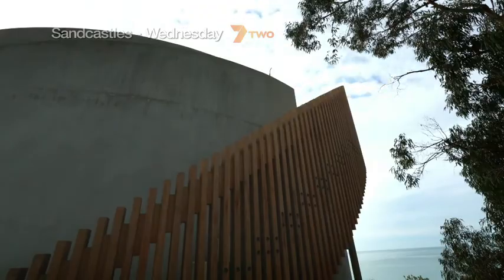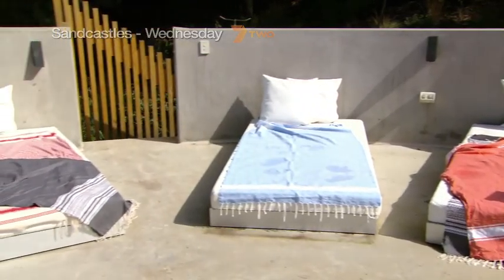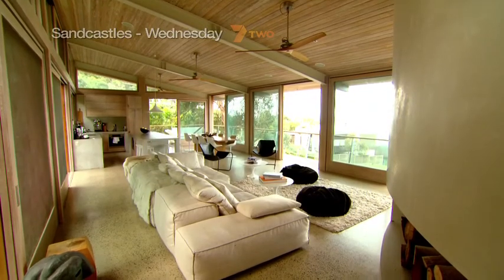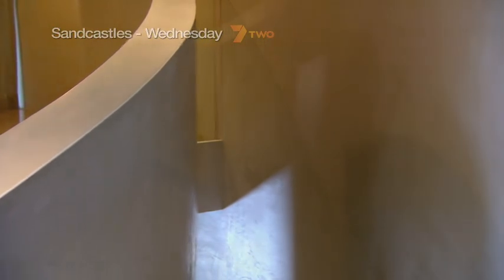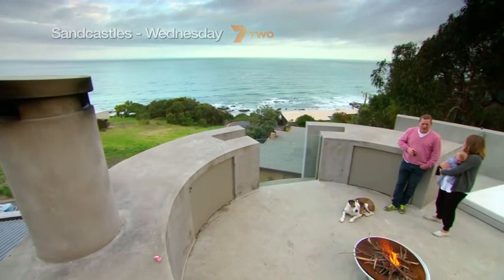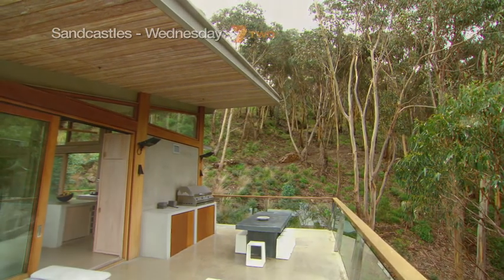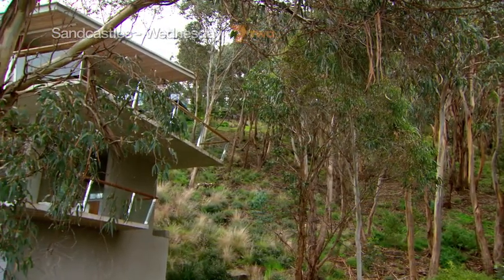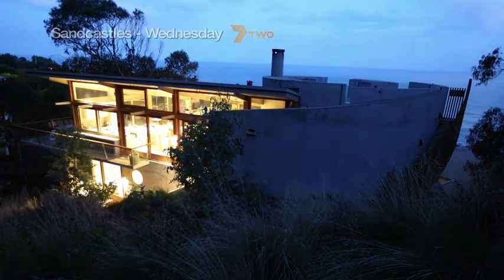Sandcastles - Lorne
Rendering the concrete block walls smooth was a job for the true artistry of Micahel Toscano